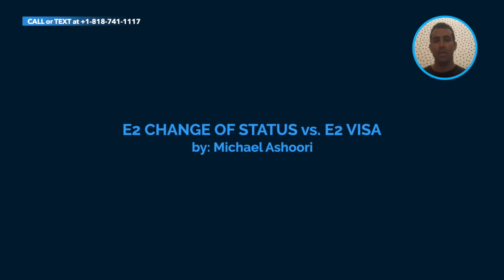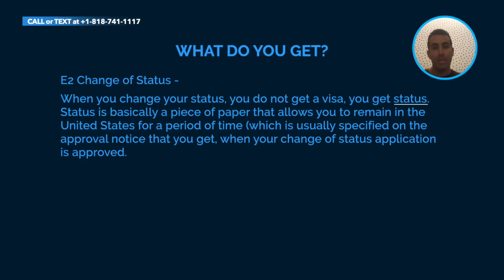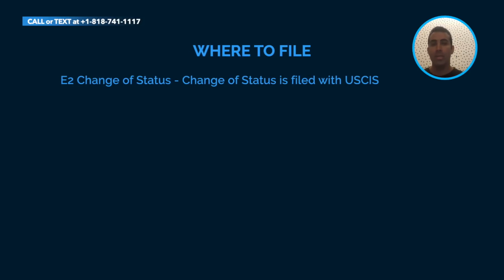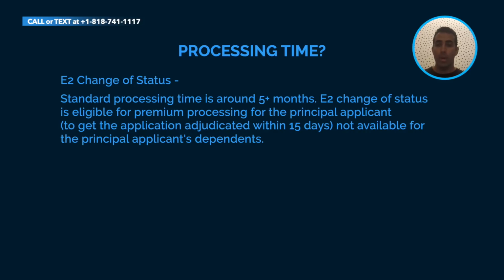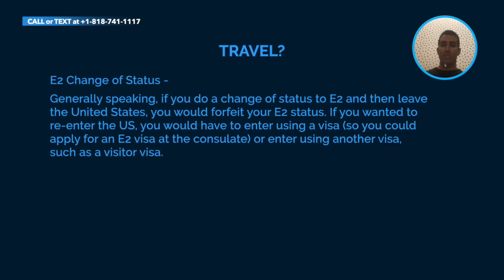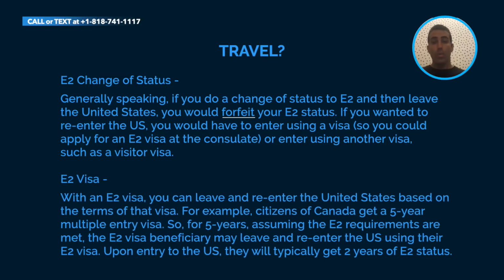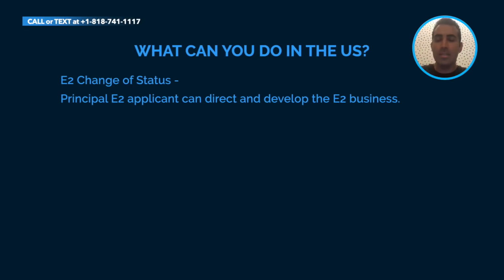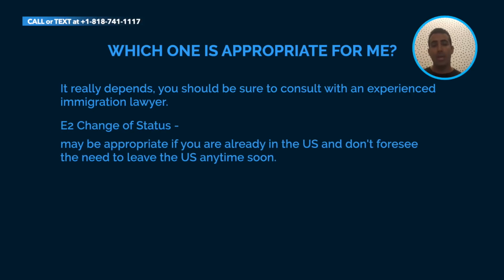Important Differences Between E2 Visa and E2 Change of Status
In this video, Michael Ashoori explains the difference between the E2 Visa and E2 Change of Status